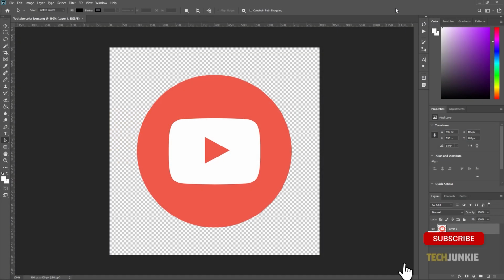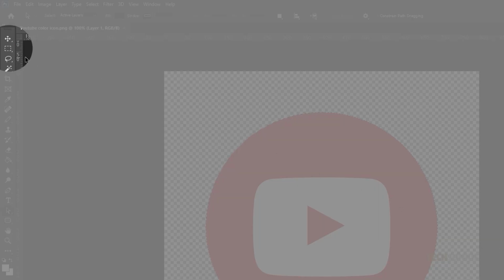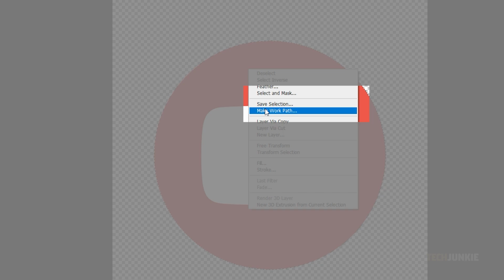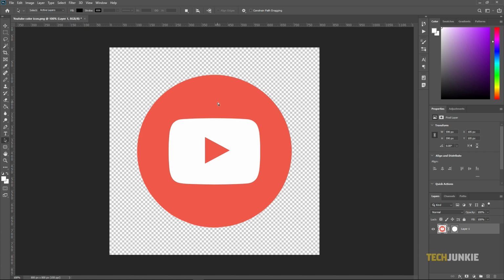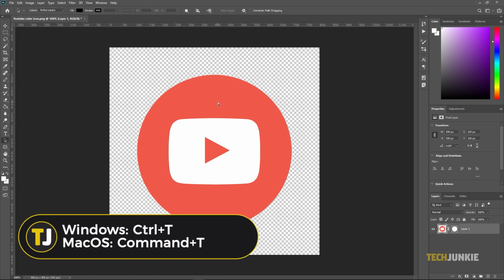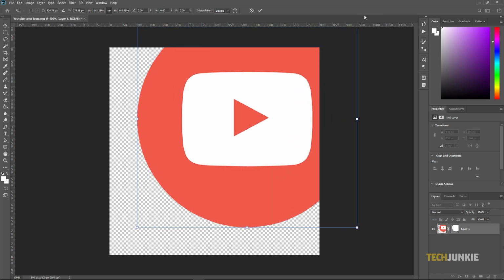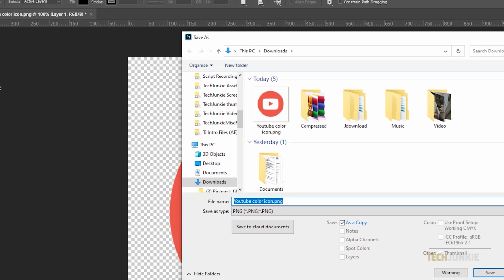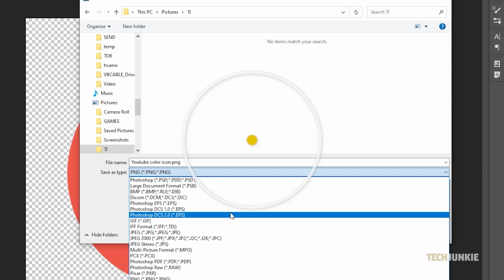How to Convert PNG to Vector in Photoshop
Although Portable Network Graphic or PNG files are widely used and preferred as an image format, there's a restriction on how much you can resize them before you compromise their quality. To prevent this, converting your PNG file to a vector image is a great idea. With a vector format, you can resize the logo all you want without changing the image quality.

Tranquility - Prod. Riddiman